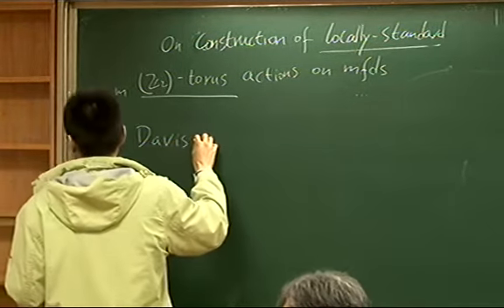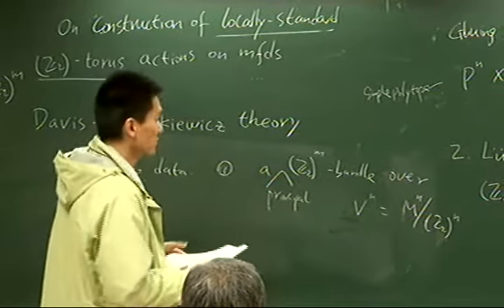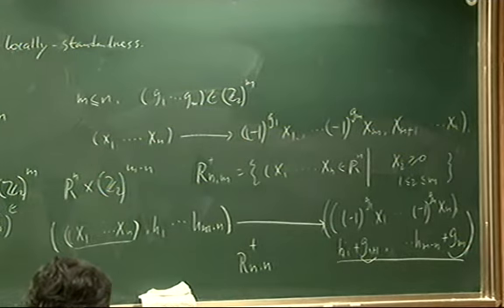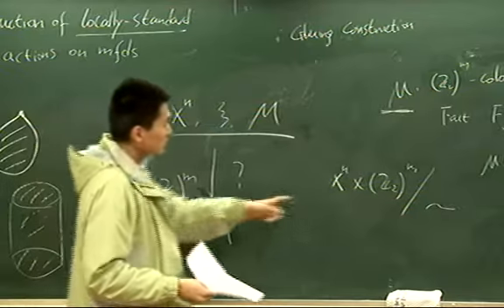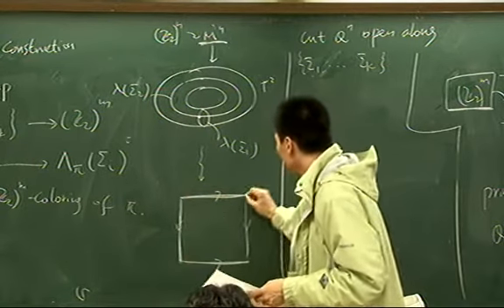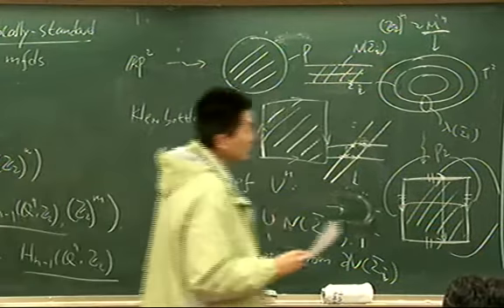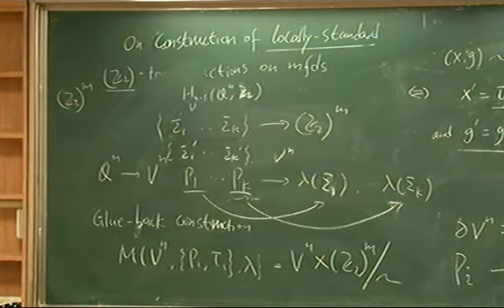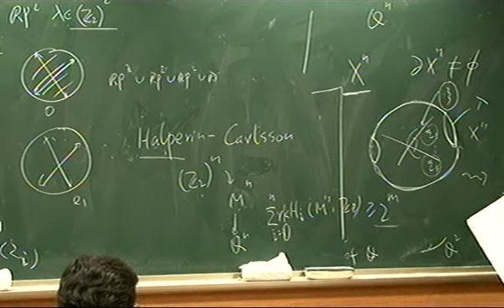Li Yu (Nanjing University) / On construction of locally standard Z2-torus actions on manifolds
KAIST Toric Topology Workshop 2010
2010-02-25